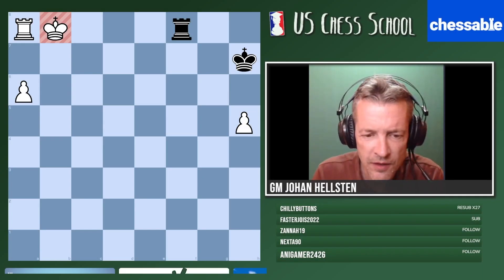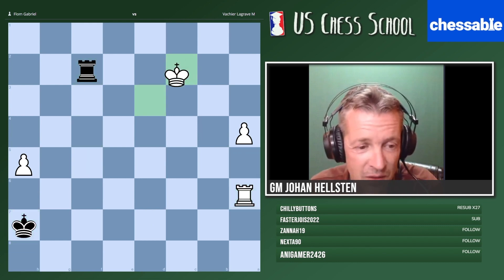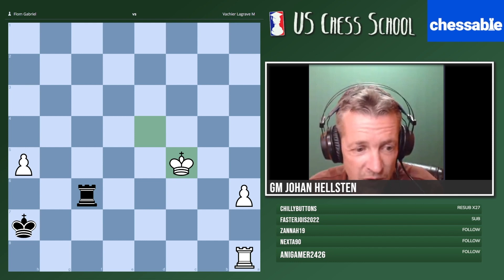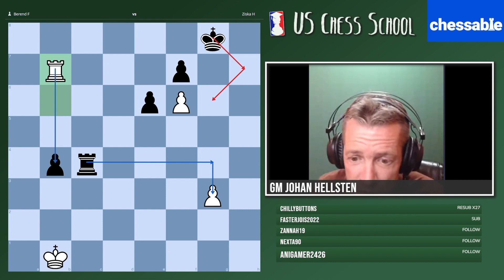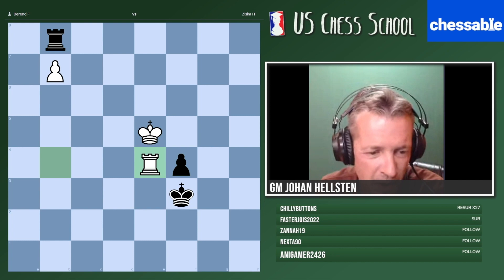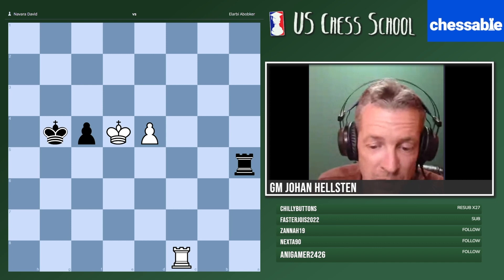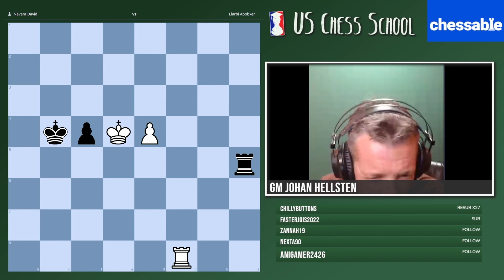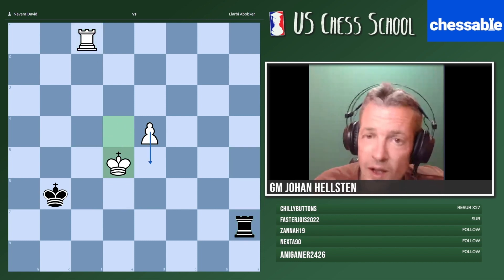Endgame Restriction w/ GM Hellsten | US Chess School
GM Johan Hellsten teaches a class about restriction in chess endgames.